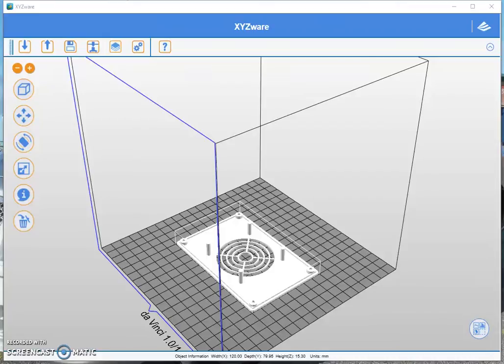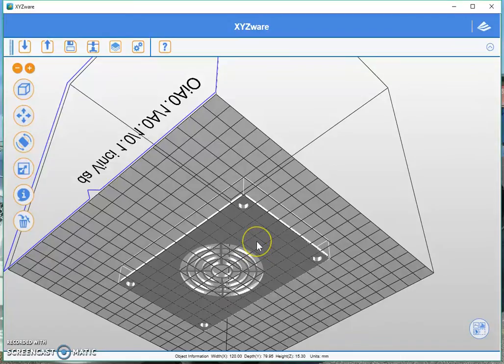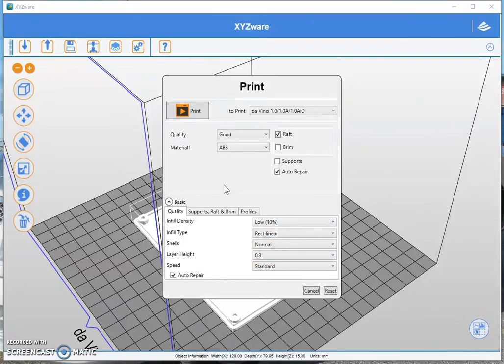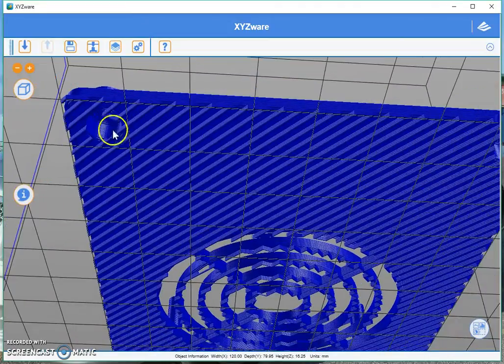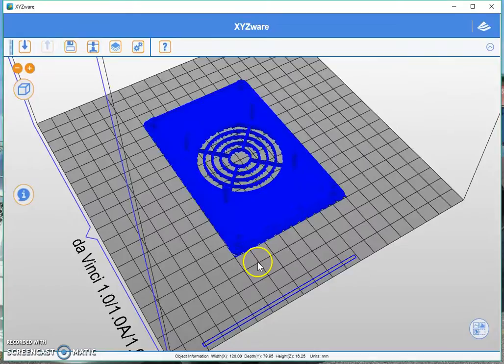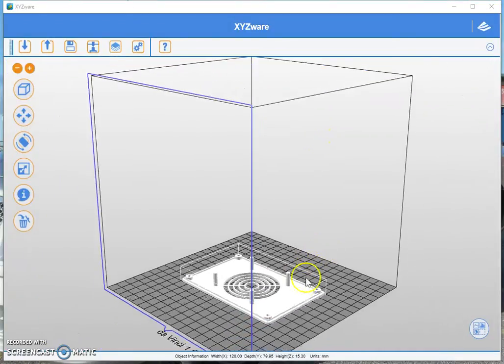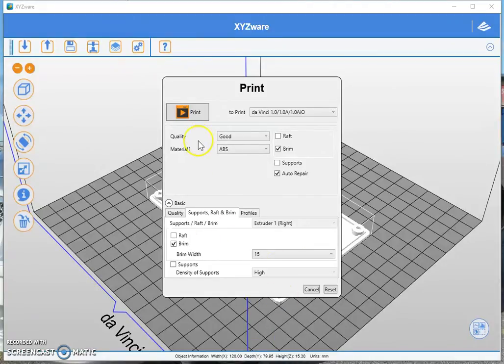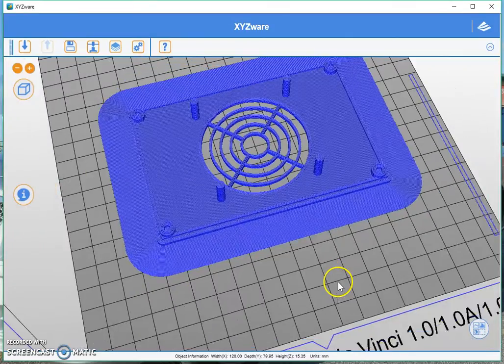Xyzware Rafts and brimm Video 5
Here we discuss, brimm's and raft for xyzware,

You can buy your Da Vinci 3D Printer Filament Restter Here

Need Some Help with Printing? You can order some 3d prints from my Hub..